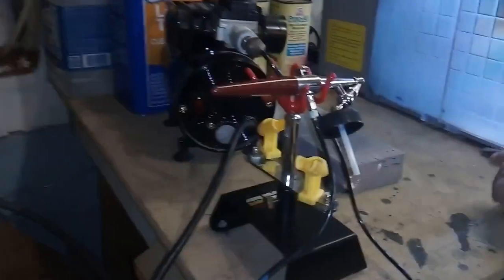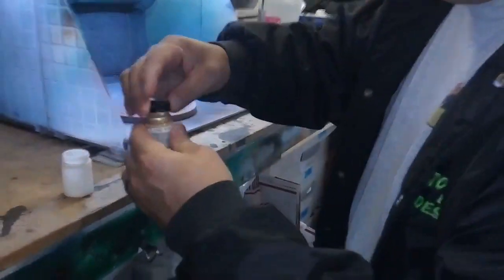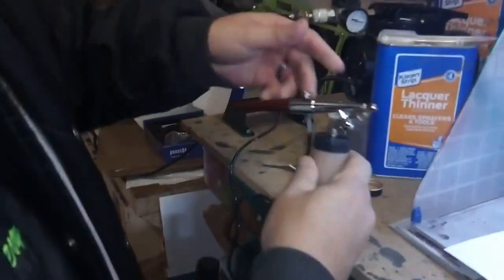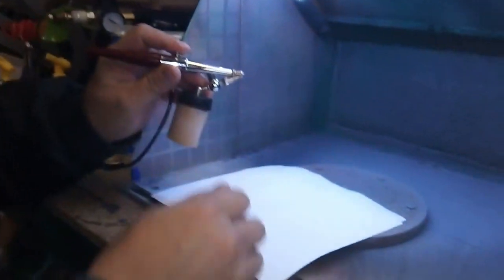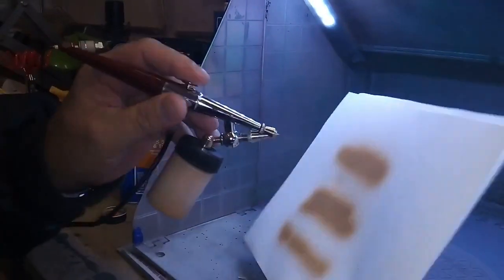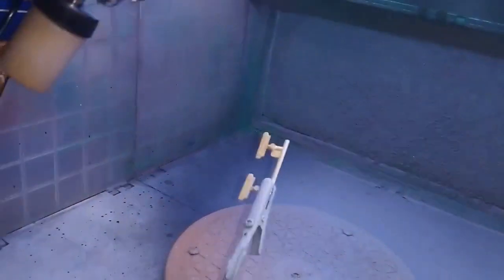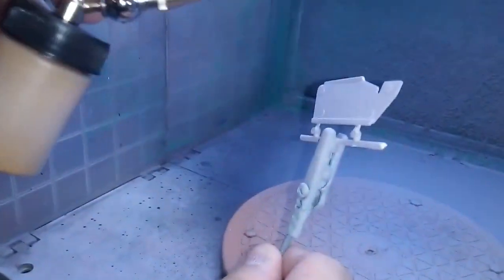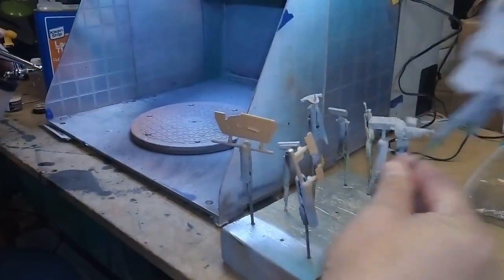Airbrushing an Interior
In this video I cover thinning paint to shoot threw a airbrush for a interior. I use Testors enamel Wood brown thinned with cheap lacquer thinner. Then i shoot threw my Pasche  H airbrush with a number 3 tip.